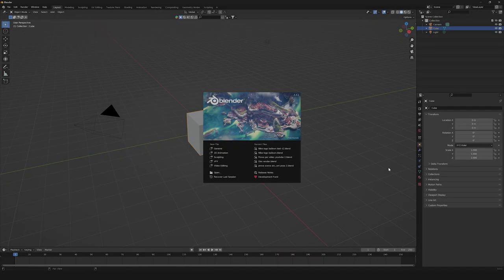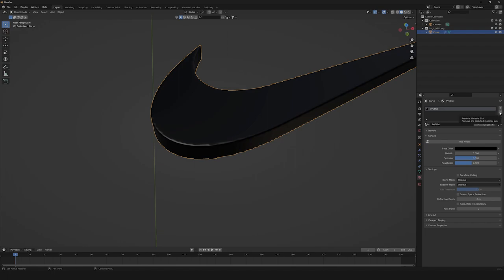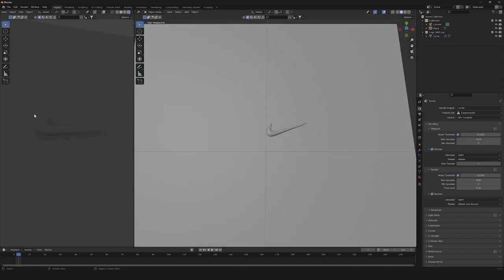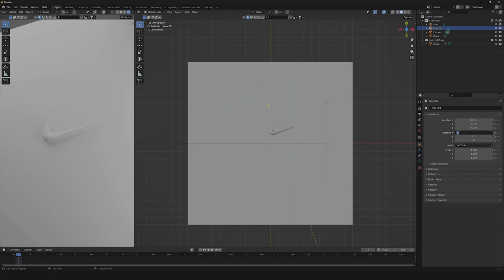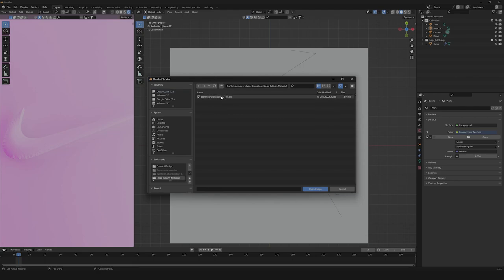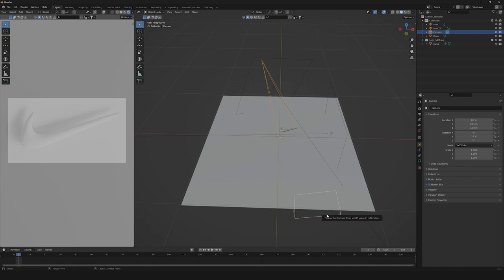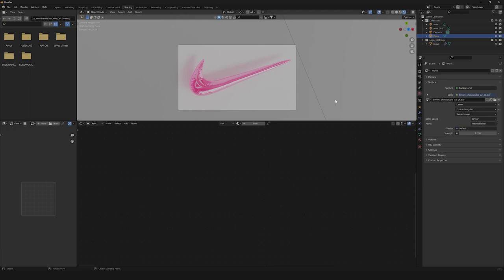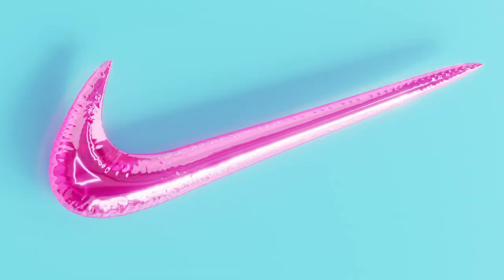How to turn ANY Logo into a balloon in Blender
See the complete walkthrough of how to turn any logo into a balloon. The entire process will happen in Blender 3.3.1.

You can now create amazing Nike logo balloons with the help of a blender! This is a great way to promote your brand or product on YouTube, and is a great way to create a memorable video for your viewers.

Blender videos are a great way to make your videos more interesting and engaging. You don't need any special filming equipment or expensive software to make a blender video – all you need is a blender and some creativity! In this video, we'll show you how to make a Nike logo balloon using a blender – it's easy to do and a great way to show your viewers how you use your blender to create amazing videos!

Feel free to use your own logos. This tutorial will cover the basics behind setting up a method to turn any logo into a balloon.